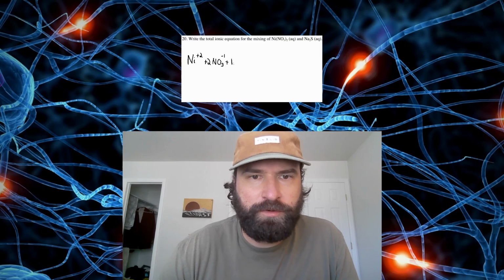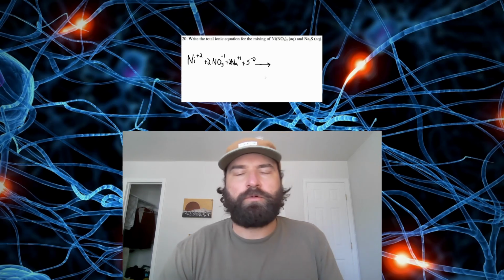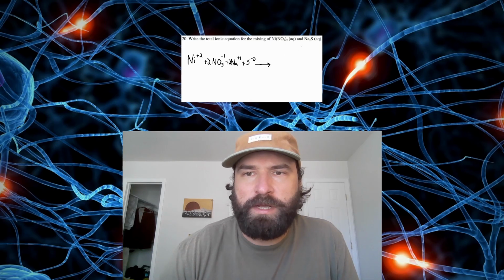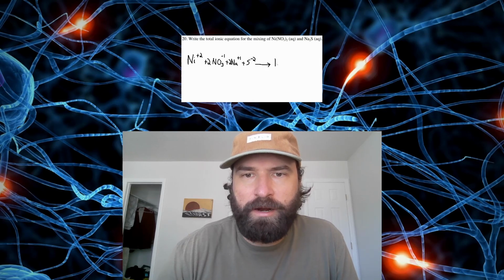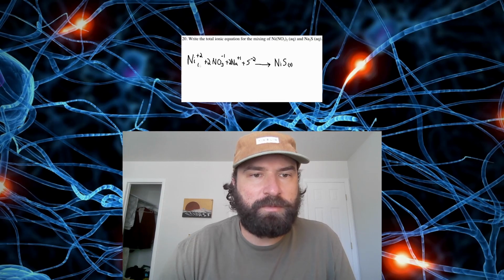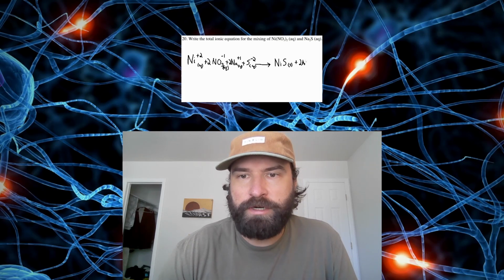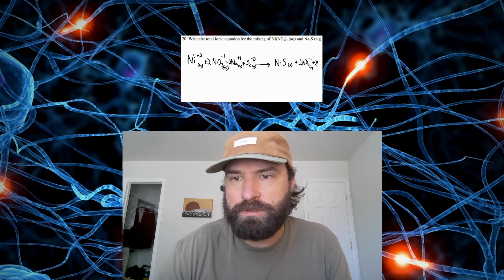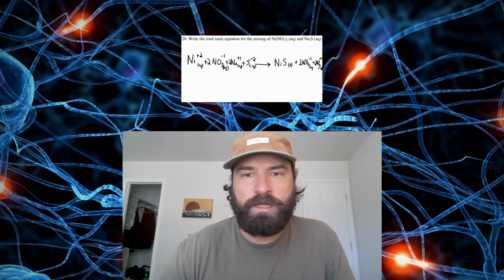CHEM QUESTION: NET IONIC EQUATION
A question from a Gen Chem final exam review about net ionic equations